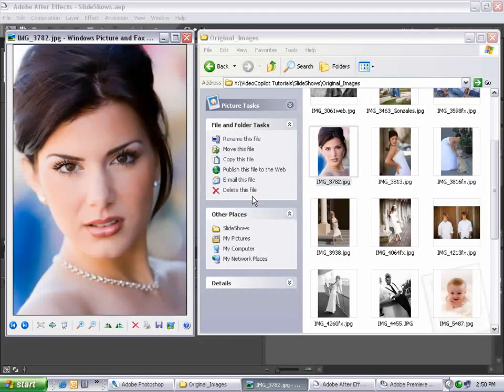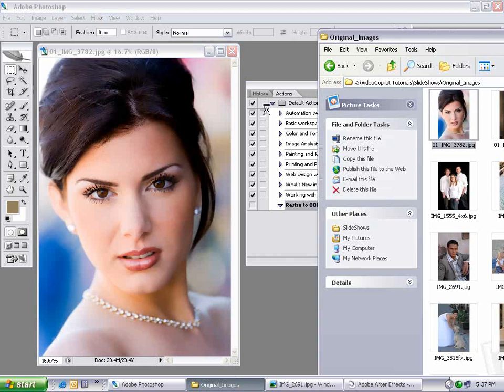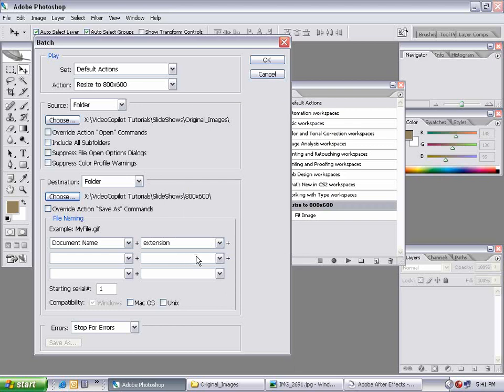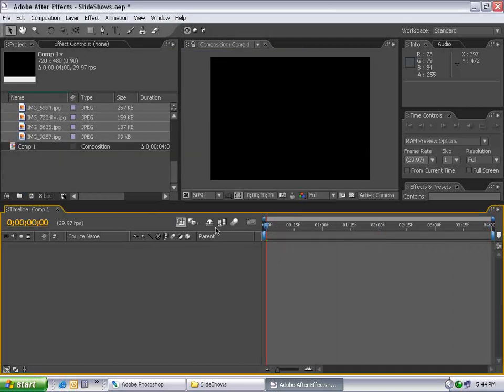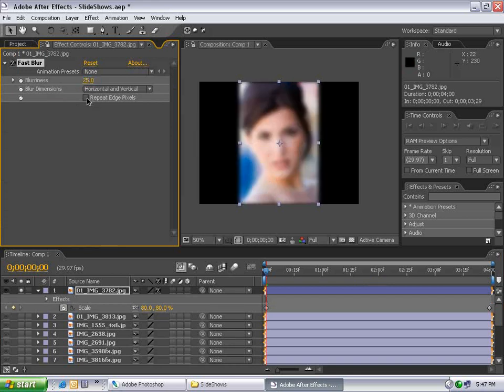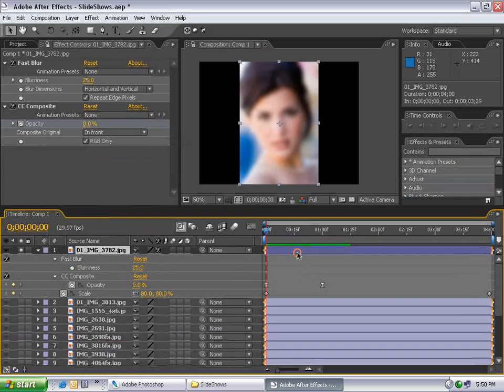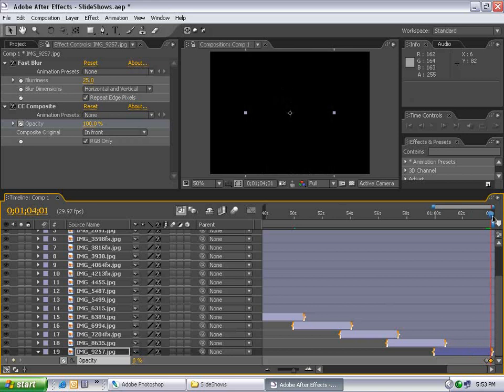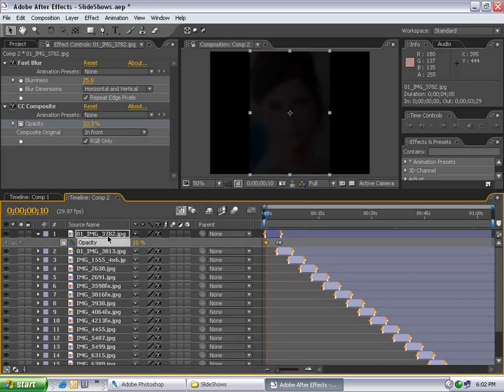After Effects Tutorial-- Elegant Slideshows -- AE Templets FREE